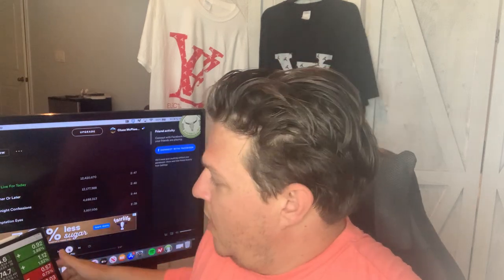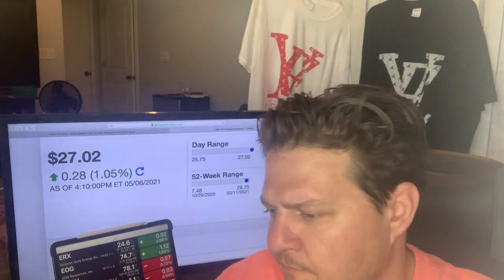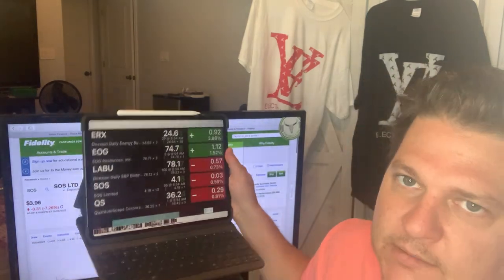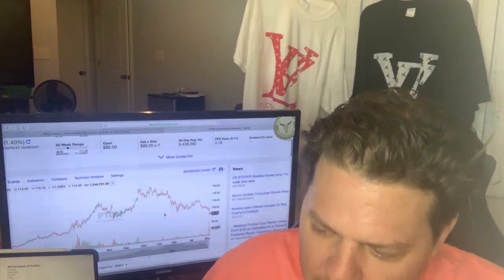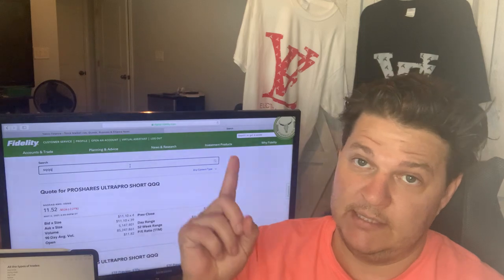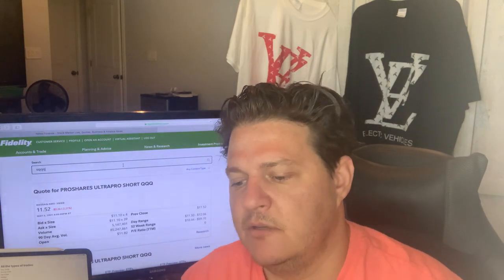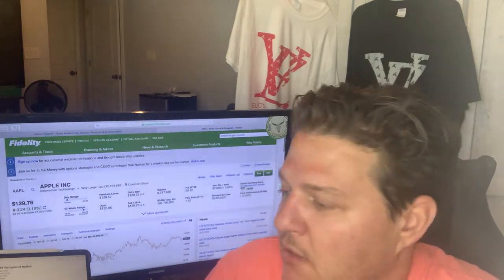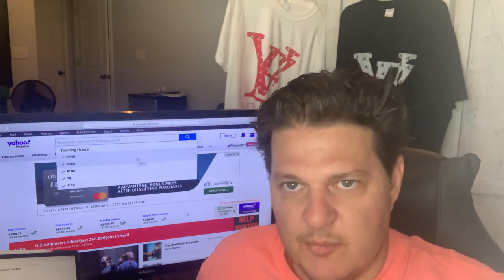Chase at EVERBULLISH- Explanation of Day trades, Swing trades, Hedges, Dips-Other trading methods..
Hello Traders and Investment Buffs,

I’m Chase, I day trade, swing trade and love providing information learned from over a decade active trading, and several years as my main income source. I appreciate all feedback, comments, and please ask for a stock analysis if you feel so inclined. Like a follow, love a like, and if you want to learn more about my process and insights check out

My goal is to tell you the things your broker isn’t allowed or wont tell you plainly about the market, and the flaws in the investment game. I give you my personal opinions on the market, stocks on the rise, and fall, what I’m trading this week/day. I want to keep these to 5 minutes unless otherwise inspired. I plan to make a video every trading day of the year. 5 minutes X 250 days- you’ll be leveled up on your broker, friends, and dip sh*t at the water cooler.

Thanks,
Chase @ Everbullish